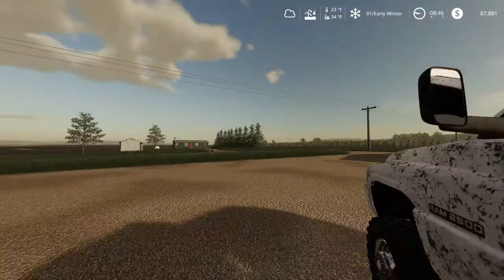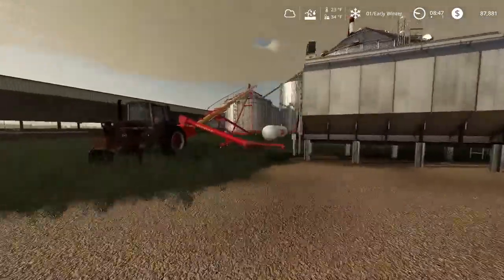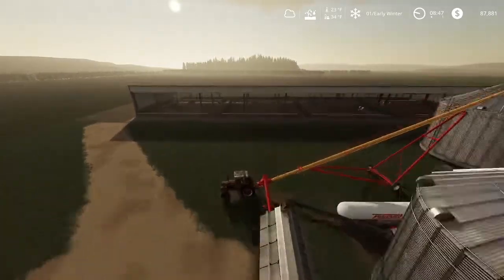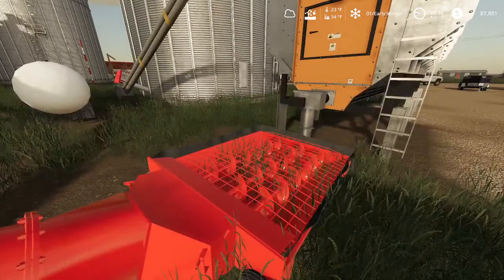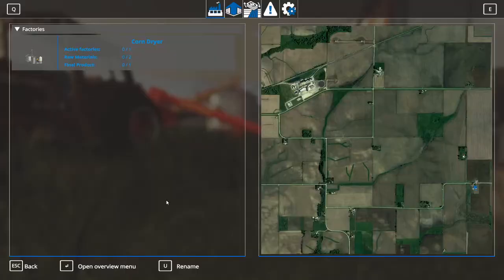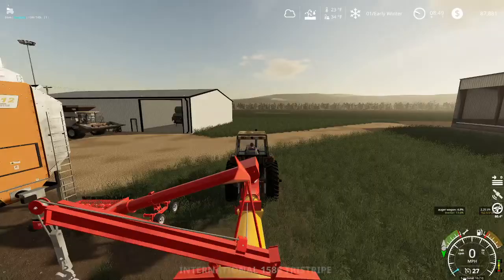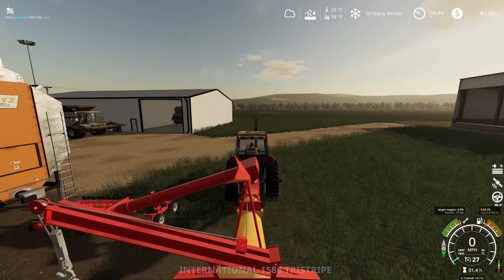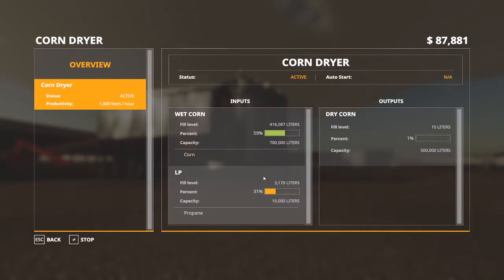FS19 | how to use grain dryer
ill show you where the triggers are on this edit i did